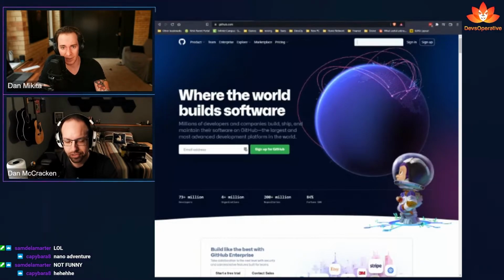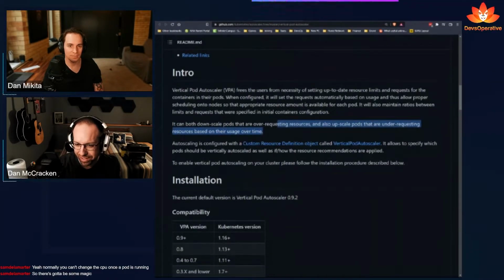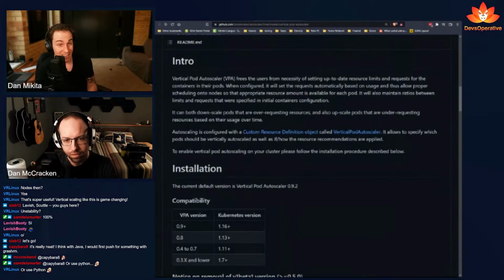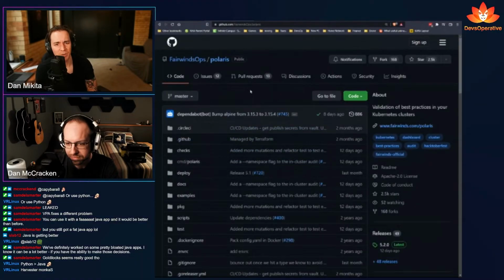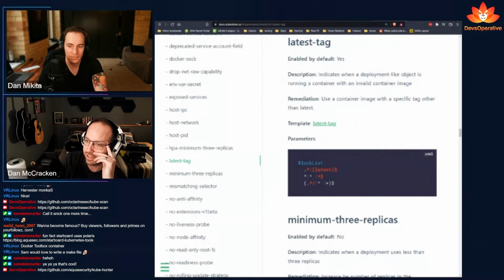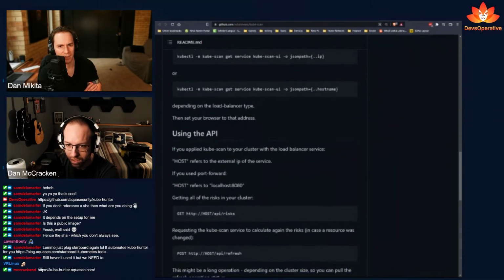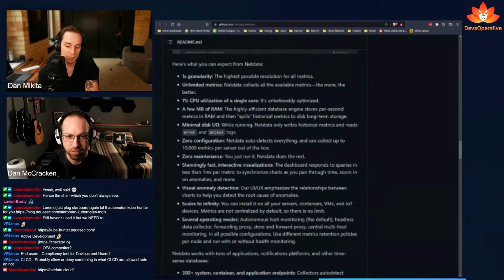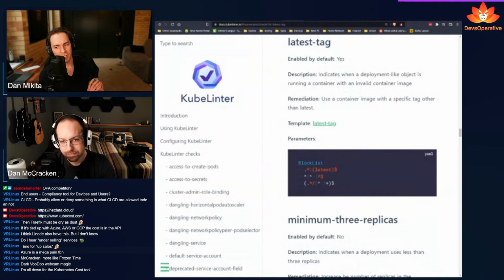Cloud Native Tools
DevsOperative explores new Cloud Native tooling.

- KubeLinter analyzes Kubernetes YAML files and Helm charts, and checks them against a variety of best practices, with a focus on production readiness and security.
- Kube-Scan (looks like a dead project) gives a risk score, from 0 (no risk) to 10 (high risk) for each workload. The risk is based on the runtime configuration of each workload (currently 20+ settings). The exact rules and scoring formula are part of the open-source framework KCCSS, the Kubernetes Common Configuration Scoring System.
- Checkov scans cloud infrastructure configurations to find misconfigurations before they're deployed.

0:00 Welcome
1:00 Goldilocks & VPA
23:30 Polaris
26:20 KubeLinter
34:22 kube-hunter
37:15 Kube-Scan
39:00 checkov
41:15 NetData
46:00 kubecost
51:00 Recap